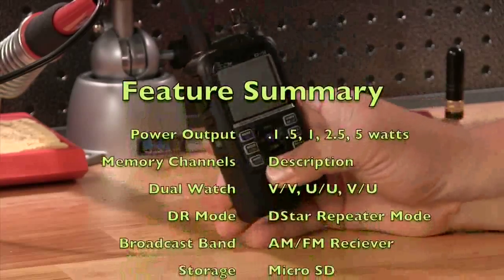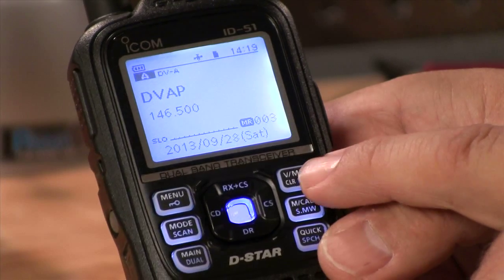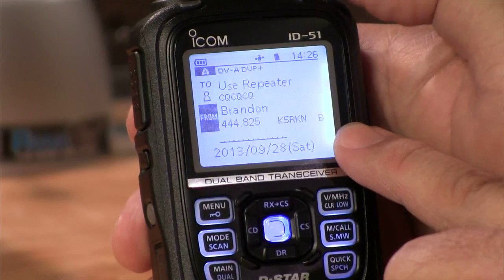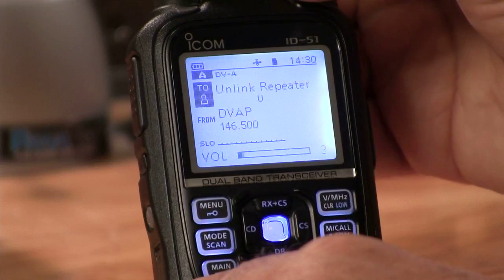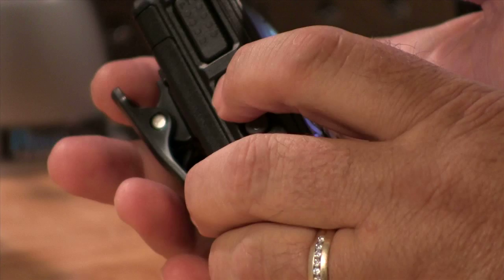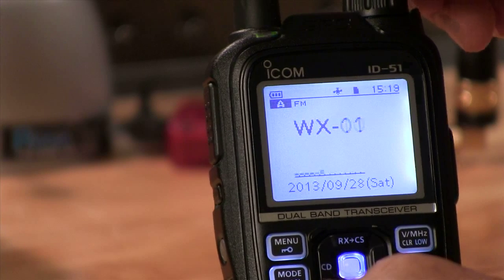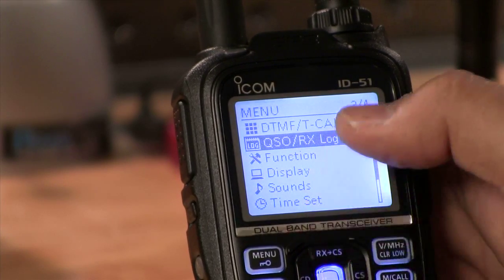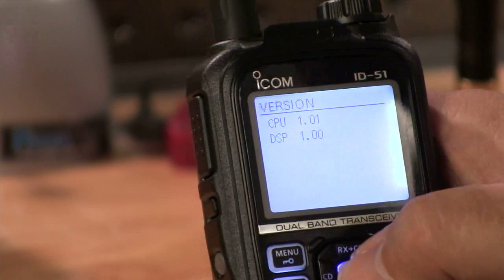Icom's ID-51A review on AmateurLogic.TV